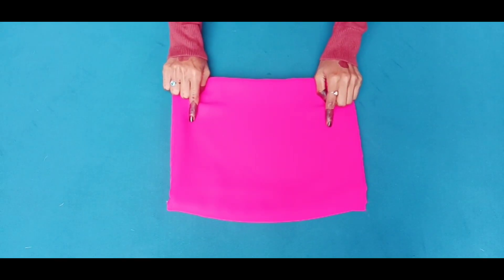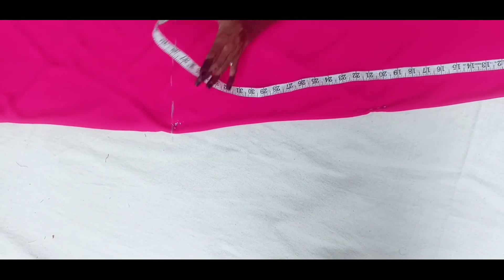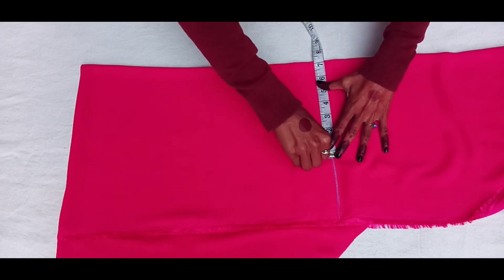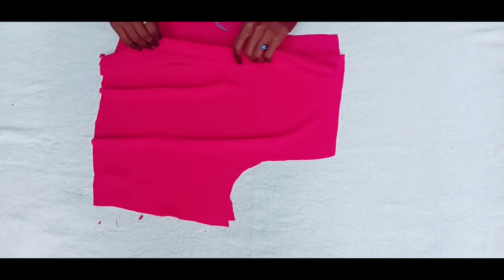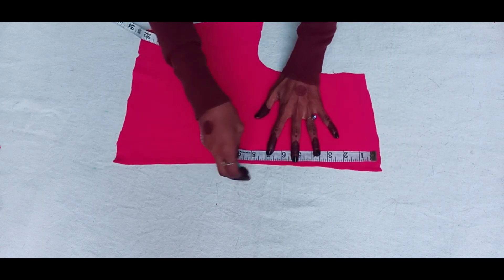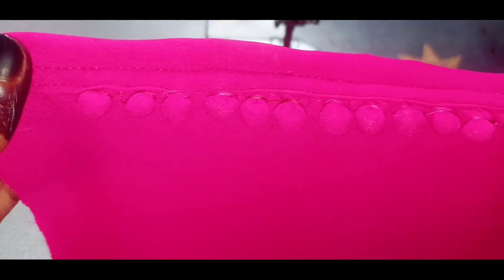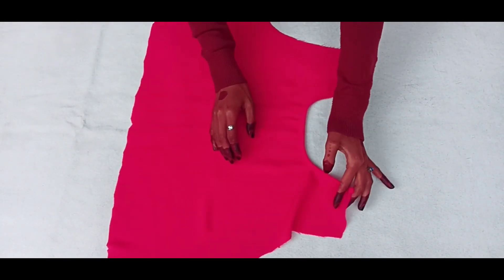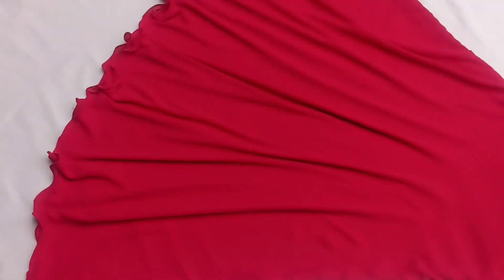Potli button neck design umbrella frock cutting and stitching/ simple party wear dress ✂️ & stitch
You have given a lot of love to all my videos. I
thank you must have liked this video of mine also

keep Loving_______😍😍
Keep supporting__________🤗🤗
keep watching______🧐🧐
Thank you ________________👍👍

आपने मेरे सभी वीडियो को बहुत प्यार दिया है. मैं
धन्यवाद आपको मेरा यह वीडियो भी पसंद आया होगा
और अगर पसंद आए तो लाइक शेयर कमेंट और जरूर करें